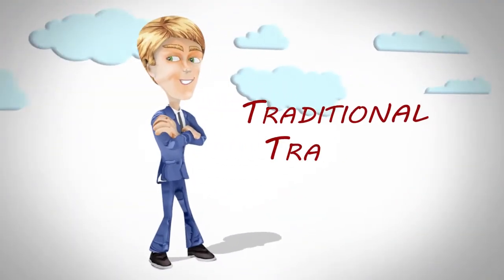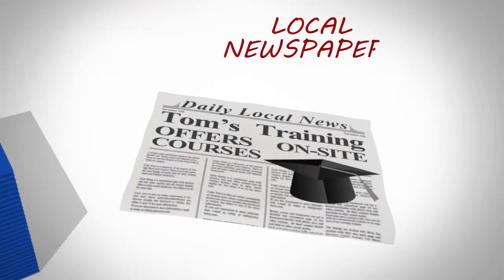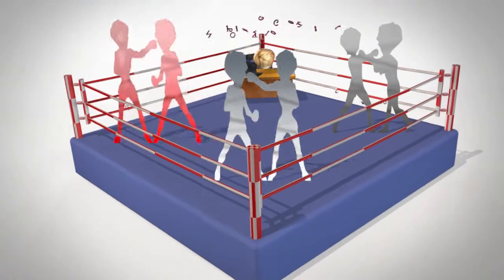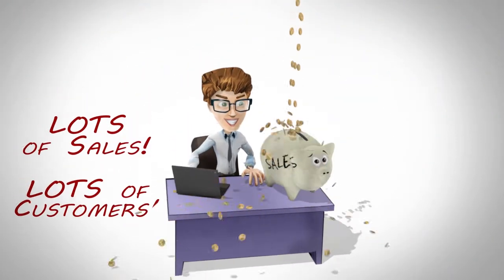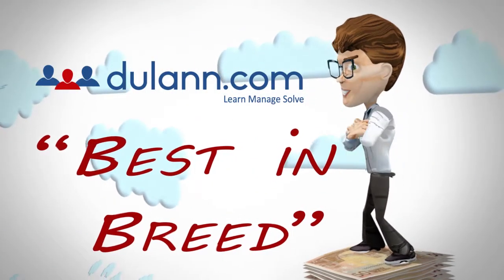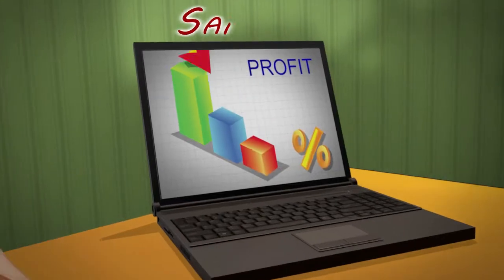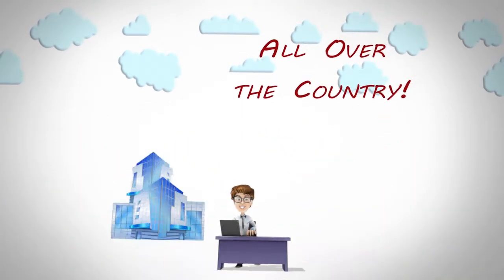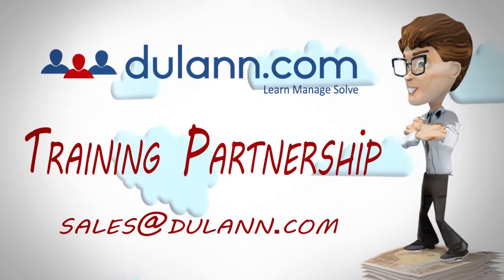Dulann ELearning for training Companies